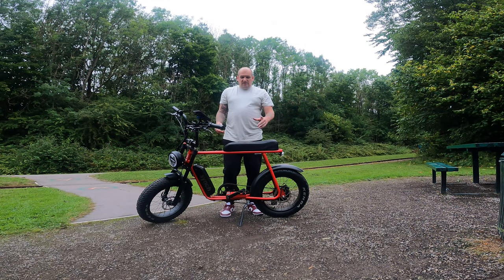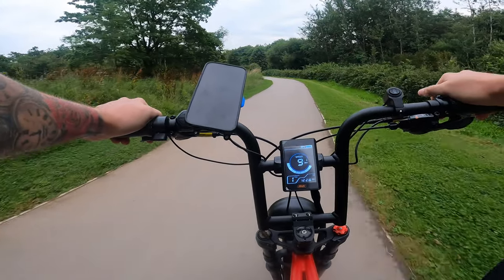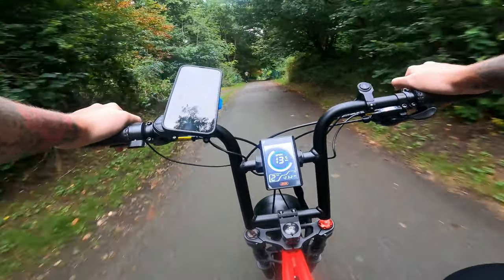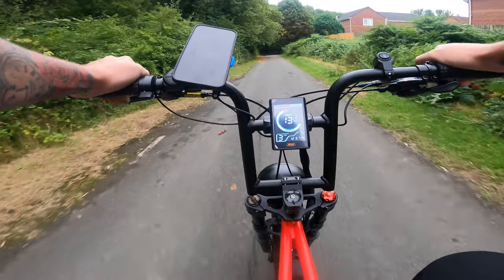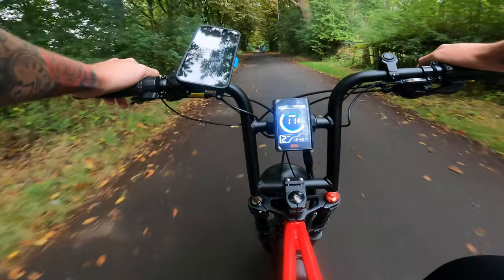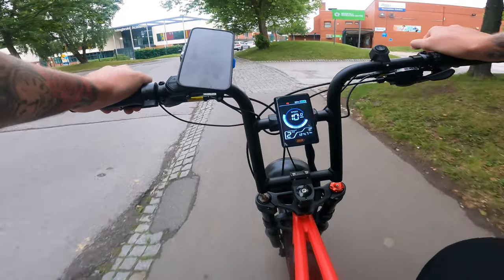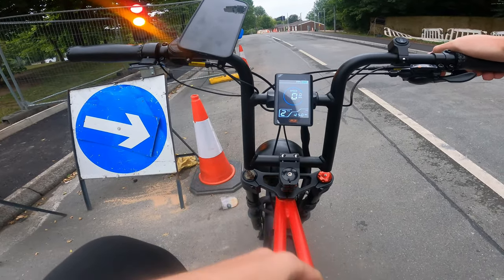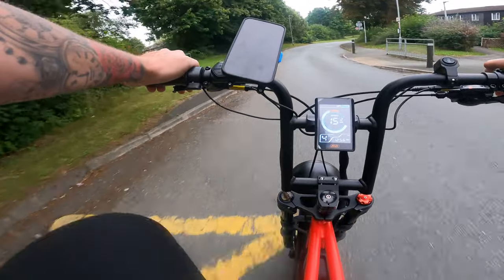Synch Super Monkey - Electric Bike - 750watt - Basic overview & POV Ride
Basic overview of the Synch super monkey electric bike - 750watt & POV ride,

Please comment & Thumbs up the video!

Film with GoPro hero 9,